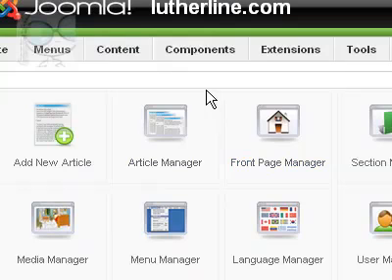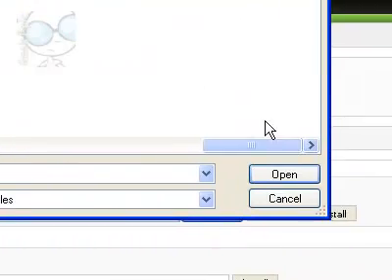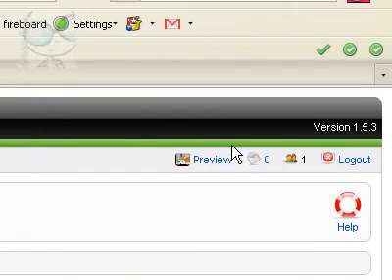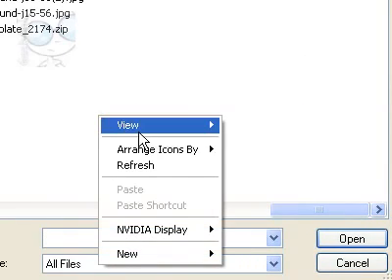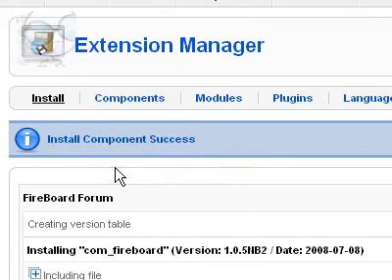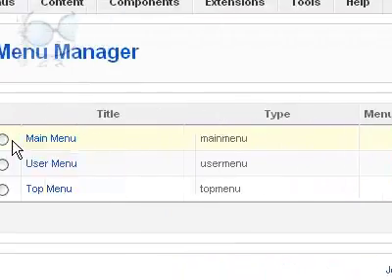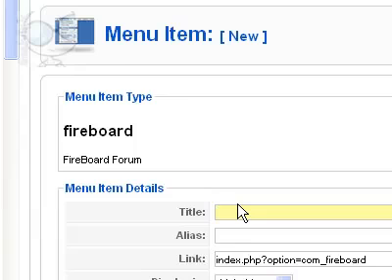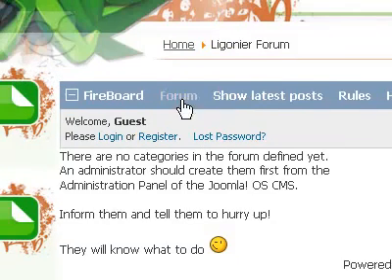Joomla 1.5 Tutorial- FireBoard Part 1. Installation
Check out this website for premium Joomla! training If you need a forum for your Joomla website, FireBoard is a good place to start. Part one covers basic installation.